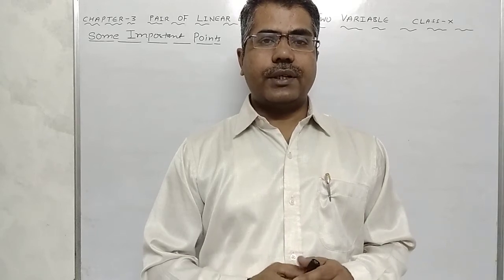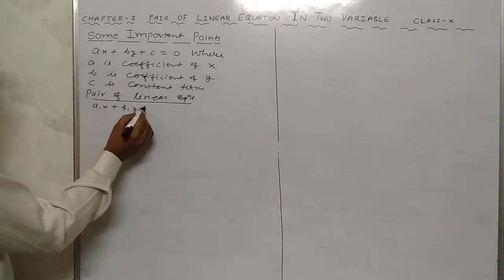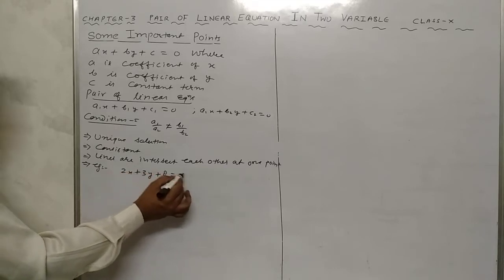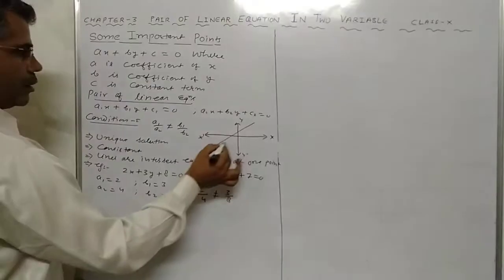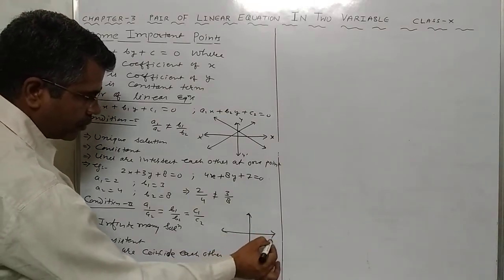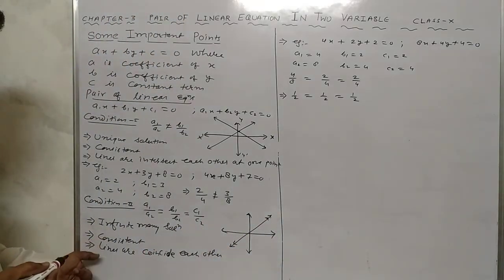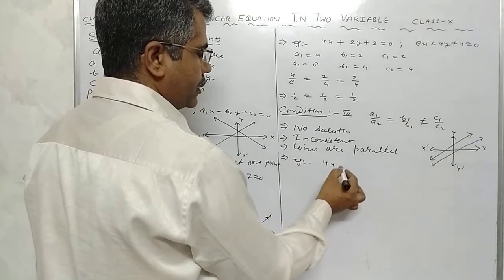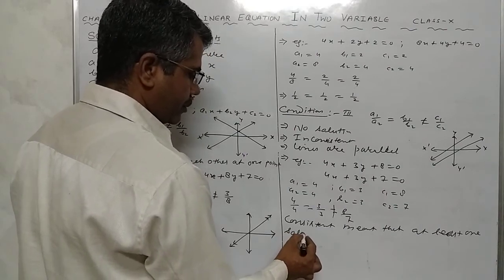Class 10 chapter 4 maths Conditions of pair of linear equation in two variable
Condition of pair of linear equation
Condition 1 when ratio of coefficient of X and y in  equations are not equal. Then we say that unique solution.or consistent and graph of this condition lines are intersect each other
Condition 2 when ratio of coefficient of X and y and constant in equations are equal. Then we say that infinite no.of solution or consistent ,and graph of this condition lines are coincide each other.
Condition 3 when ratio of coefficient of X and y in equations are equal but ratio of constant are not equal.
Then we say that no solutions or inconsistent and graph of this condition lines are parallel.
Consistent means that at least one solution.